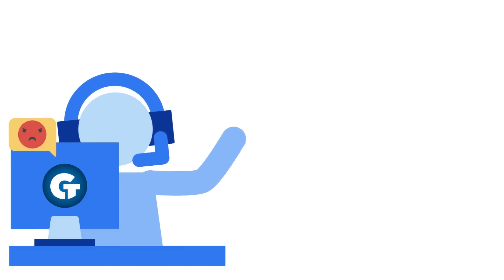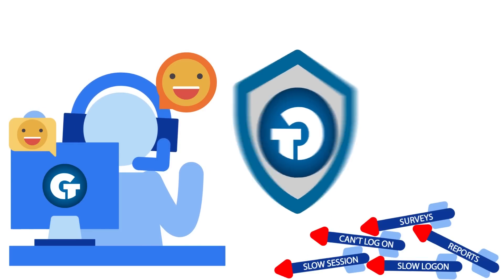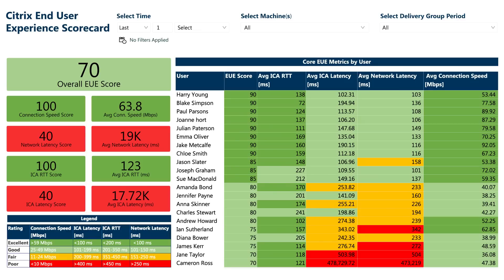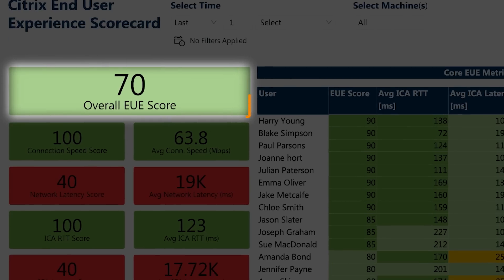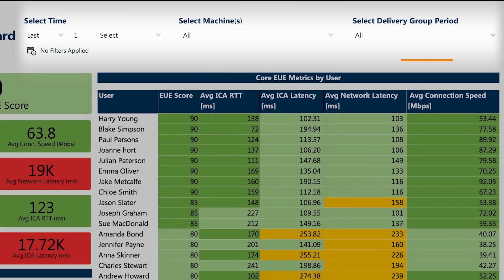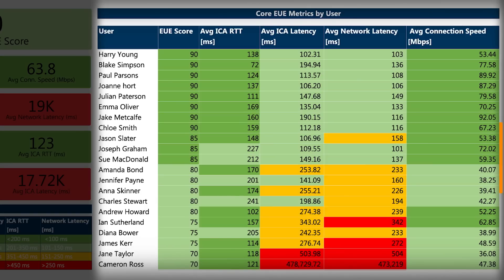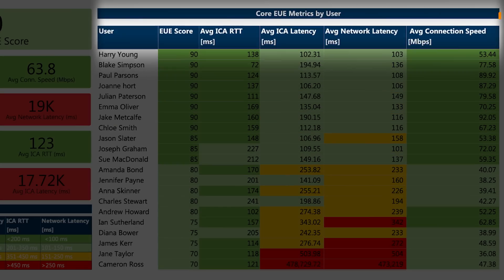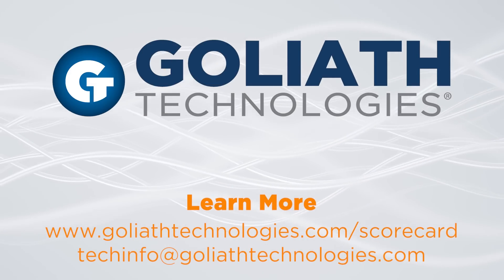See how your end-users' experience compares to industry best practices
Goliath calculates an overall end user experience score for your organization based on the critical IT metrics that in combination indicate what the user population is experiencing. Color-coding provides a quick visualization of performance against Citrix industry best practices.